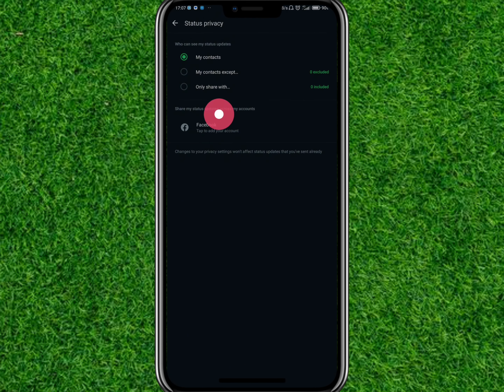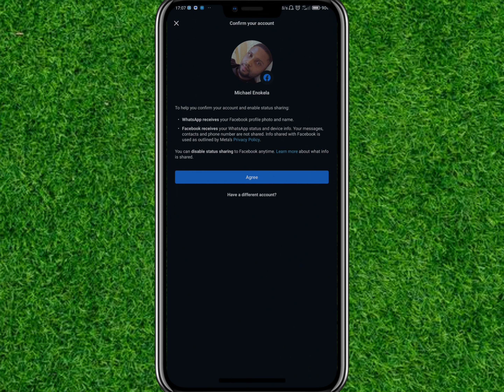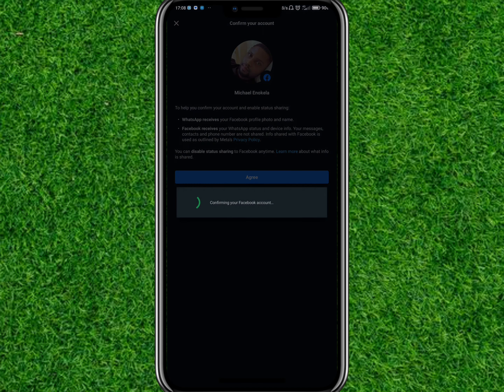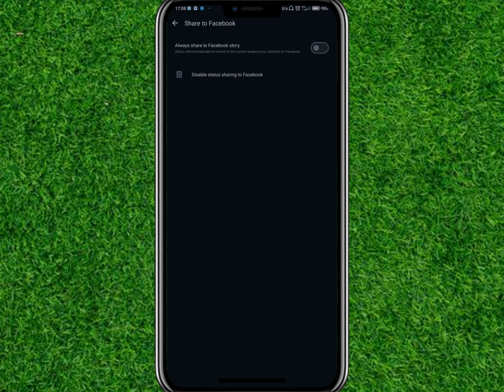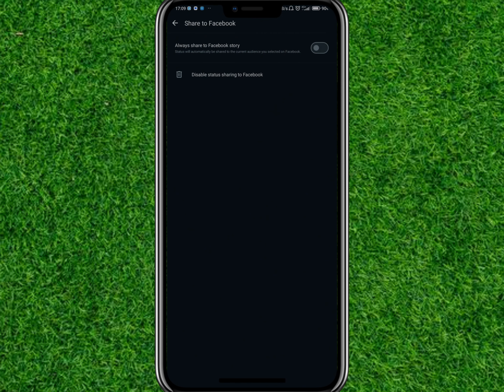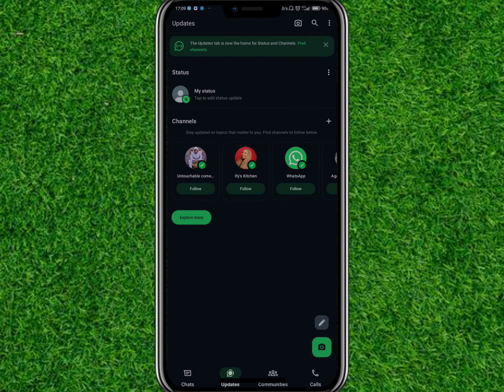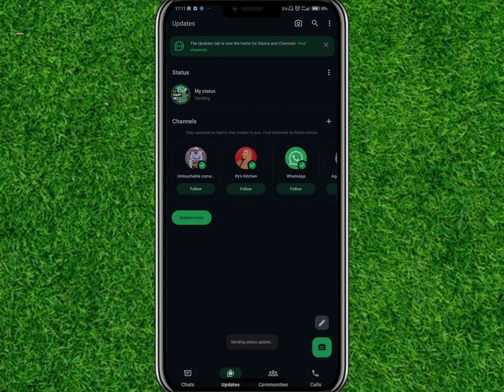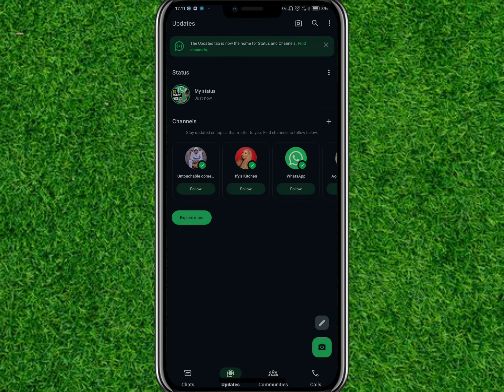How to Share WhatsApp Status to Facebook Story - Full Guide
Sure, here's the description for "How to Share WhatsApp Status to Facebook Story":

Hey there, WhatsApp users! Ever wondered how to share your WhatsApp status directly to your Facebook story? In this tutorial, "How to Share WhatsApp Status to Facebook Story," we'll guide you through the simple steps to seamlessly share your status updates with your Facebook friends on your story.

Whether you want to showcase your status across platforms or connect with friends on different social media networks, this guide has got you covered. Let's dive in and make sharing your moments easier than ever!

Sharing WhatsApp status on Facebook
Cross-platform social media sharing
Connecting WhatsApp and Facebook stories